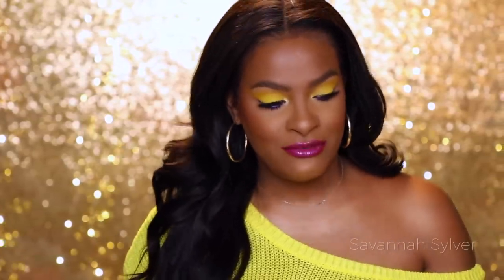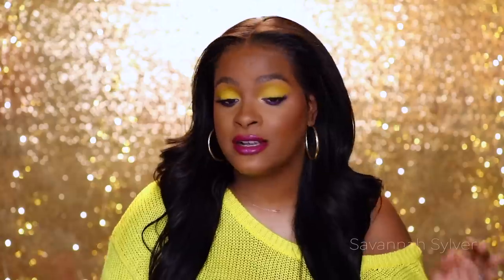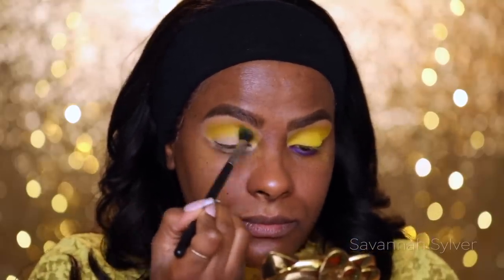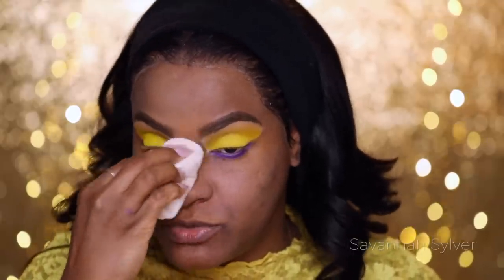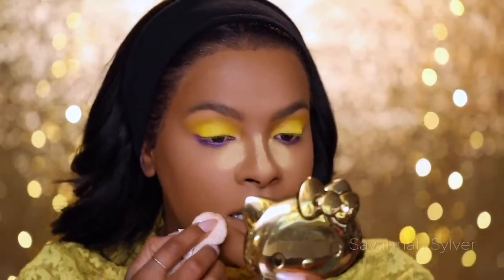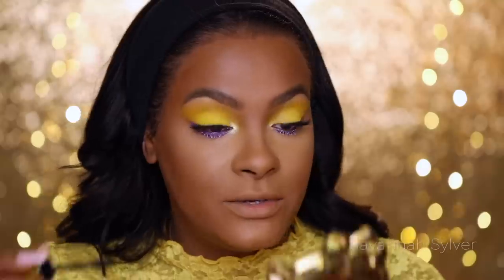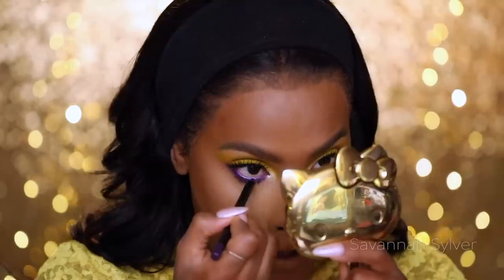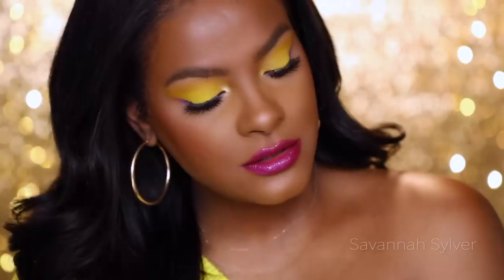Yellow and Purple Makeup Tuturial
📽Watch in HD 720 or 1080p
Hi guys, Here is a Yellow & Purple spring time makeup look which I’m calling Pellow because it purple & yellow…Get it? No! Ok! Thank you loves.💕💕💕

Lumiere Hair Details: Brazilian body wave 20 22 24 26 with 20 frontal

Follow Lumiere Hair Social Channels

My Thoughts:

1. It's very affordable. 😍
2. The bundle are medium/full density. 👍🏾
3. The wefts are nicely constructed. 👍🏾
4. The hair has beautiful wave pattern. 😍
5. There is minimal tangling. 👍🏾
6. There was no weird smell.👍🏾
7. There is minimal shedding. (All hair sheds) 👍🏾
8. The Frontal is medium/full density. 👍🏾
9. The knots are not bleached.
10. The Frontal does not come pre-plucked. (I did go in and do some plucking to my suiting).
11. Some grays hairs.😏

Overall the hair is very beautiful and worth it!
I have absolutely no problems with this hair. 👍🏾👍🏾

Sylver